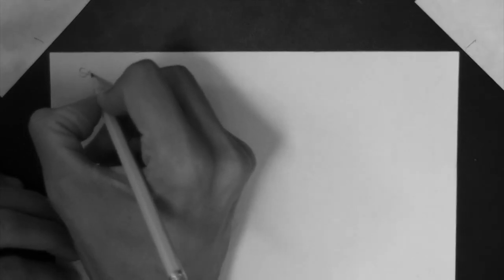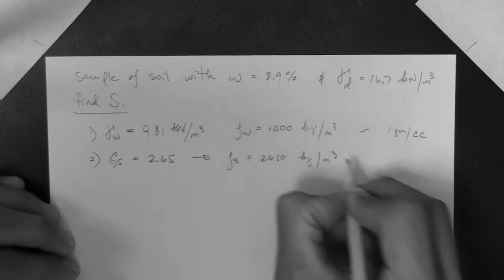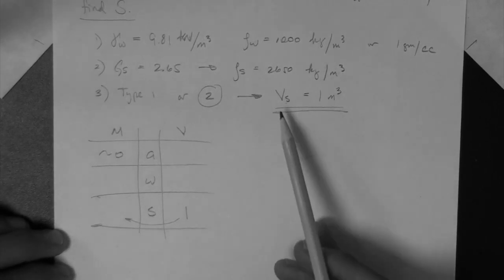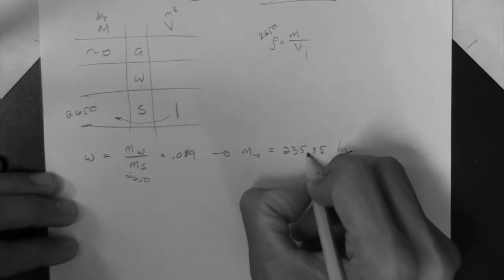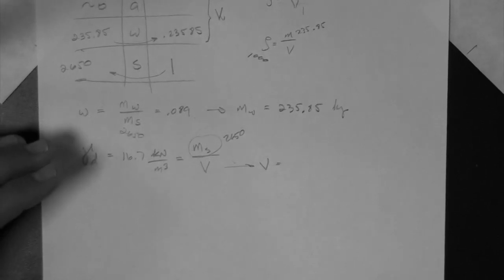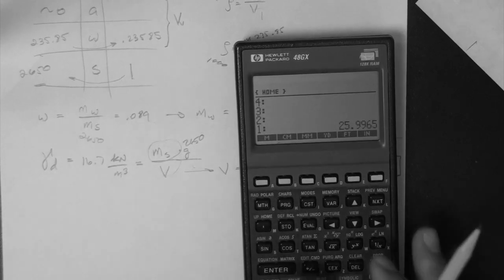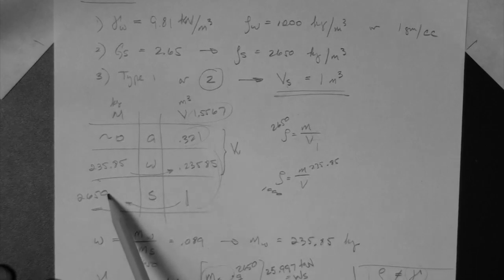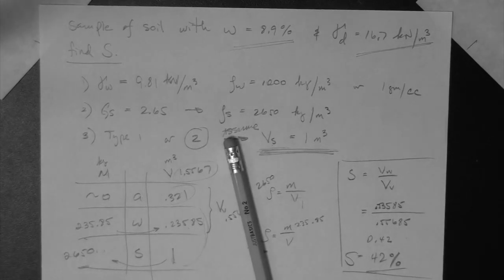Phase relationships example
Solving a phase relationship problem (soil mechanics and geotechnical engineering).